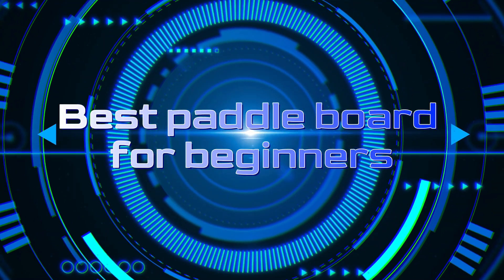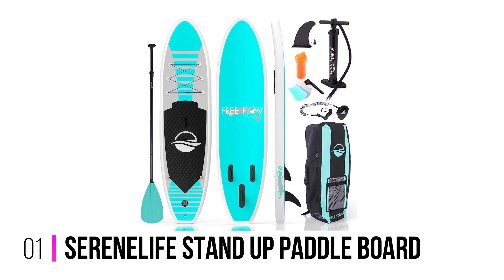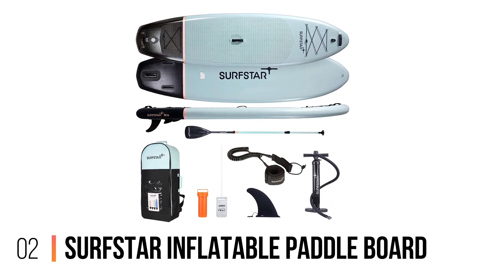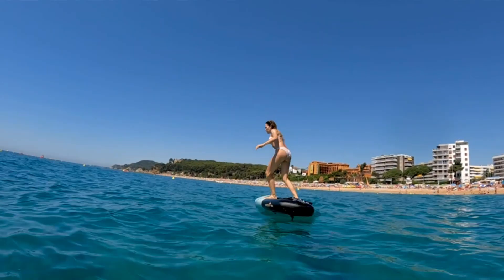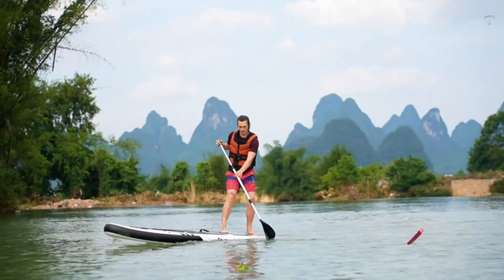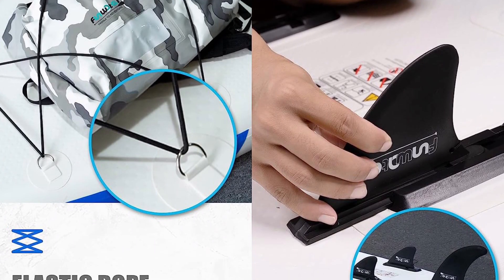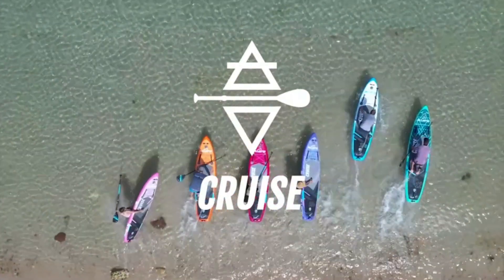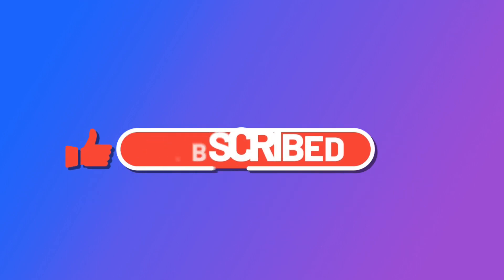Riding the Waves: Discovering the Ultimate Beginner's Paddle Board of 2023!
Links to the Best paddle board for beginners we listed in this video:ad

➜ 1.SERENELIFE STAND UP PADDLE BOARD

➜ 2. SURFSTAR INFLATABLE PADDLE BOARD

➜ 3. FBSPORT STAND UP PADDLE BOARD

➜ 4. FUNWATER INFLATABLE ULTRA-LIGHT

➜ 5. BLUEFIN CRUISE SUP PACKAGE

►Our team analyzes lots of paddle board for beginners reviews designed for different kinds of users. We also take experts' suggestions to make the list of the paddle board for beginners We will consider quality, features, and price; so you can decide which device is best for you. We hope our findings will help you find the best paddle board for beginners for the money.